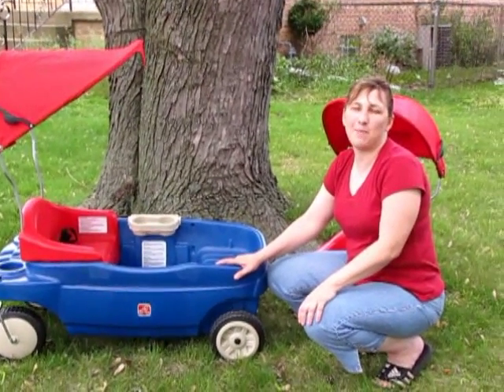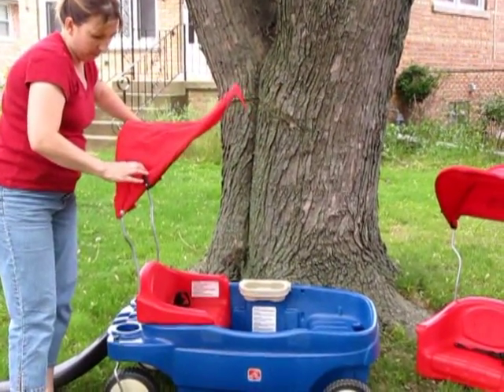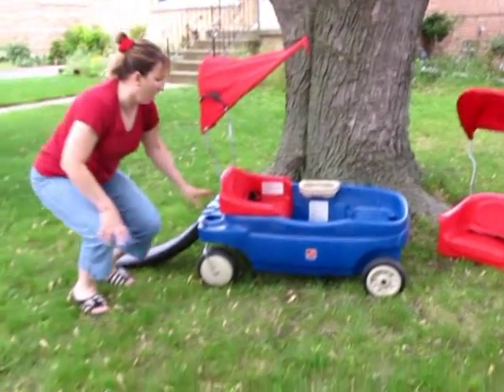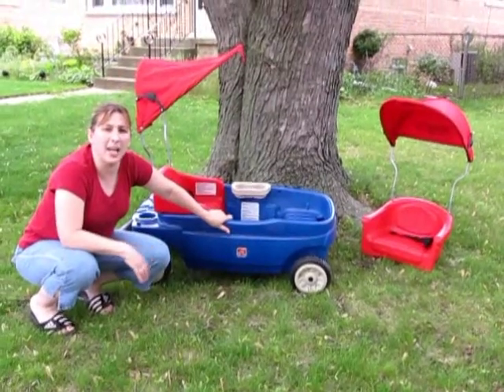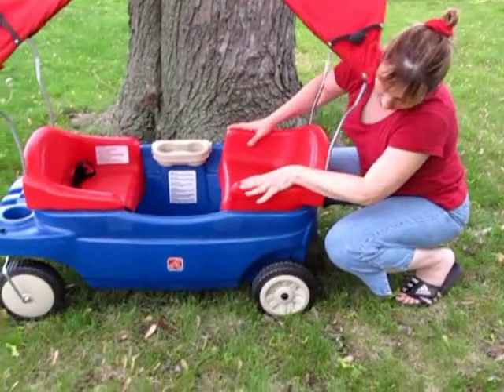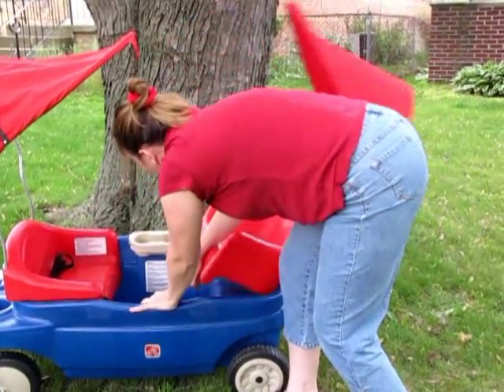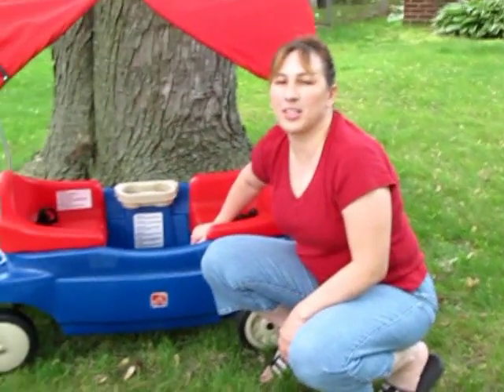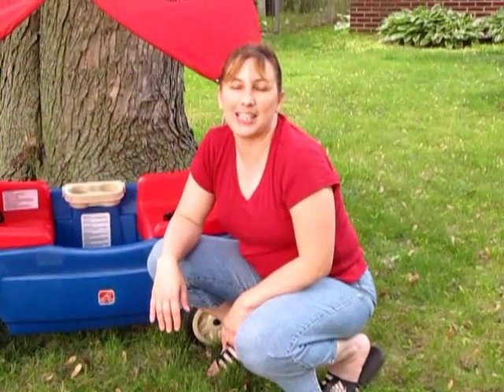STEP2 Versa Seat Wagon with Canopy Video Review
Sharing up close features of STEP2 versa seat wagon with canopy Read my full review